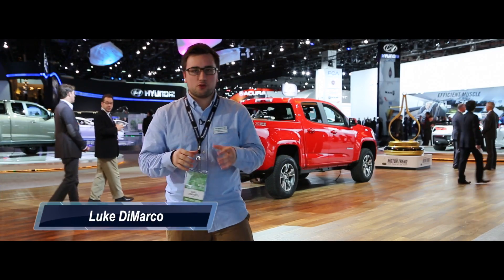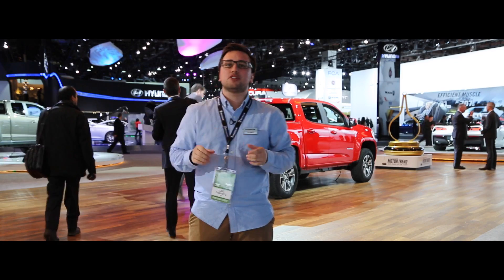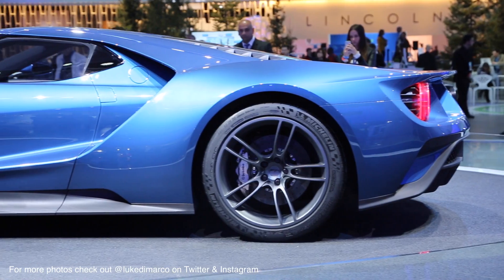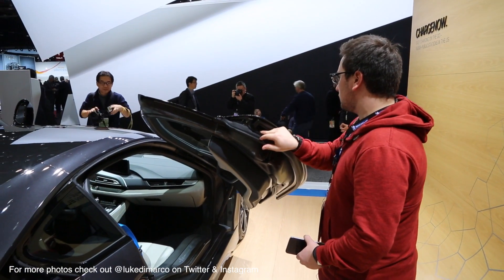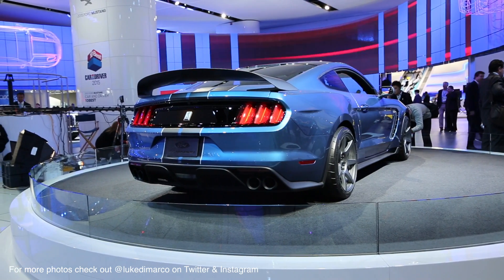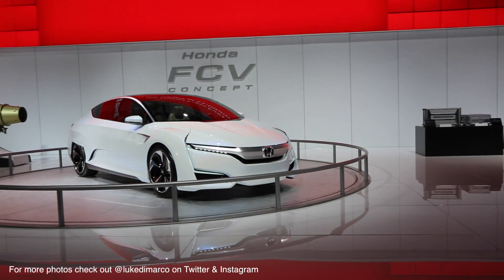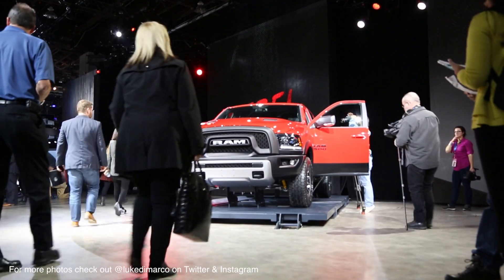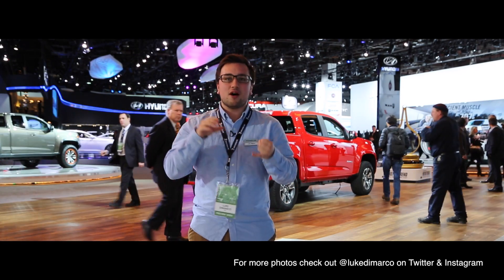Detroit Auto Show in 2 Min (Top 10 Cars!)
- I've just spent the weekend in Detroit at the 2015 North American International Auto Show. Tons of cool new concepts, and production vehicles were announced including a new 911 Targa 4 GTS, Cayenne Turbo S, Ford GT, and more. Lots of cool stuff to see, but here is my top 10 favourite in under 2 minutes.

Huge thanks to Porsche Canada for inviting us down to the show, and be sure to keep your eyes open for some more content!